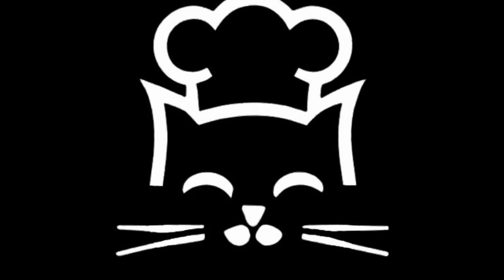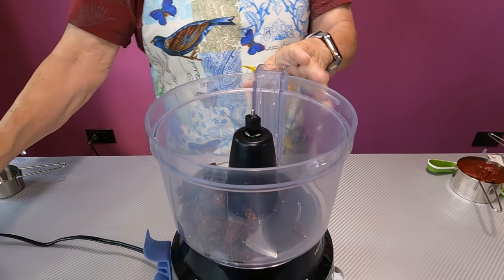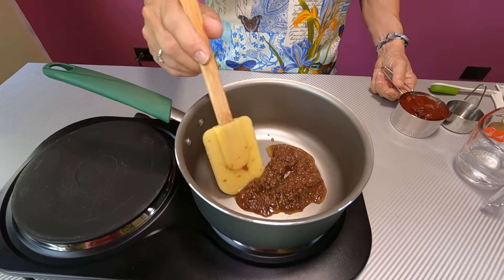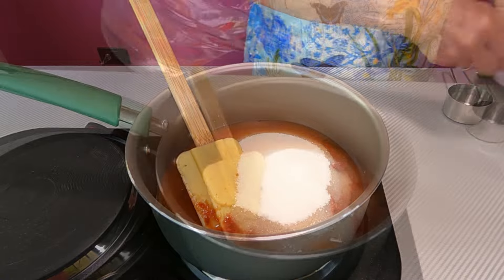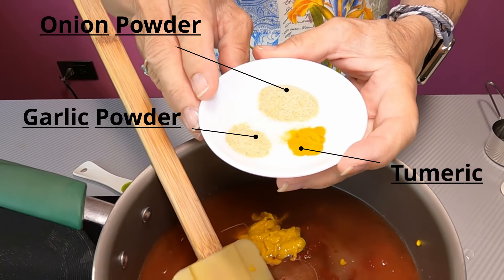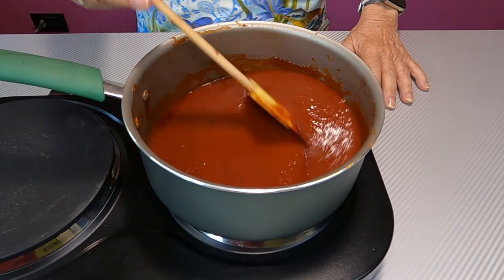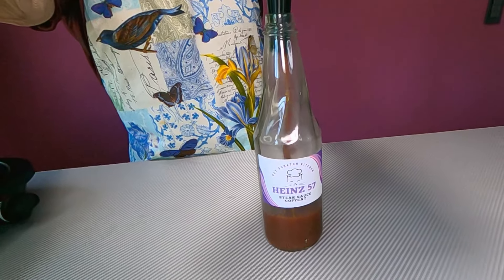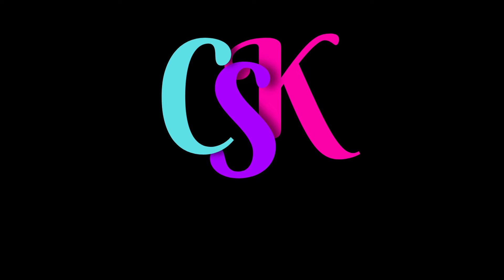Saucy Secrets Revealed: Making Heinz 57 Sauce at Home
Heinz 57 Steak Sauce Copycat

INGREDIENTS
• ¼ cups Raisin Puree, 1/3 cup raisins + 1/3 cup water pureed in food processor
• 1 ⅓ cups White Vinegar
• 1 cups Tomato Paste
• ⅔ cups Rice Vinegar
• ⅔ cups Sugar
• ½ cups Water
• 1 tablespoons Yellow Mustard
• 2 teaspoons Apple Juice Concentrate
• 1 ½ teaspoons Salt
• 1 teaspoons Vegetable Oil
• 1 teaspoons Lemon Juice
• ½ teaspoons Onion Powder
• ¼ teaspoons Garlic Powder
• 1/8 teaspoons Turmeric

PREPARATION STEPS
1. To make raisin puree, add 1/3 cup each of raisins and water to your food processor and puree until smooth. Measure 1/4 cup of the mixture into your saucepan.

2. Add the rest of the ingredients and whisk until well blended. Bring to a rolling boil over medium high heat, stirring continuously. Reduce heat to low and simmer for 30 minutes, or until sauce thickens.

3. Cool. Pour into a bottle and refrigerate 24 hours, or more, to allow the flavors to mingle.